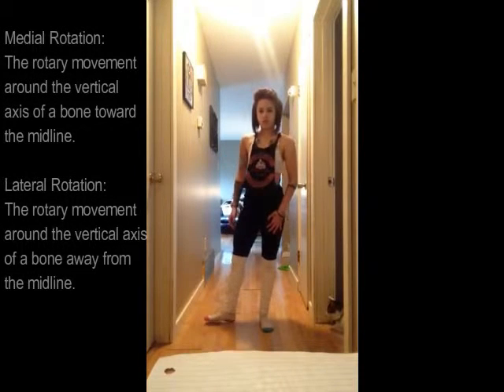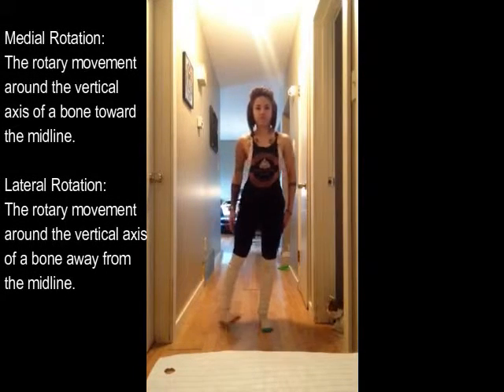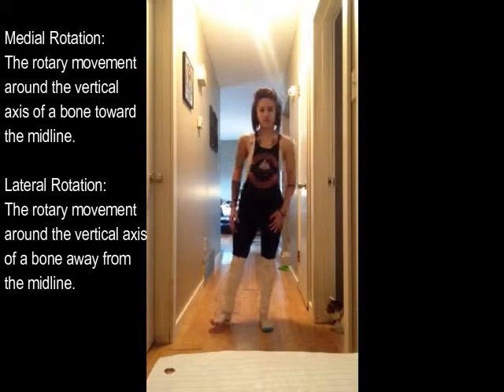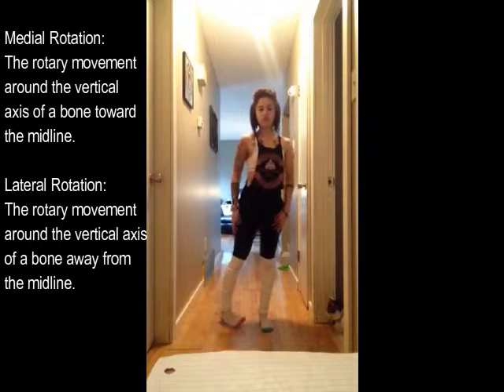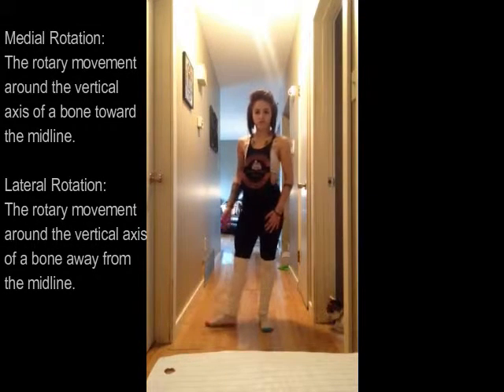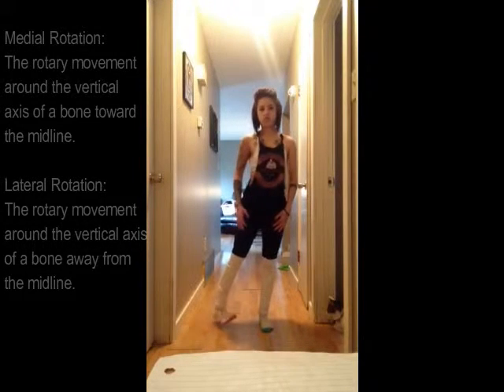Multi-planar movement patterns and tensegrity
NAIT Kinesiology 1123